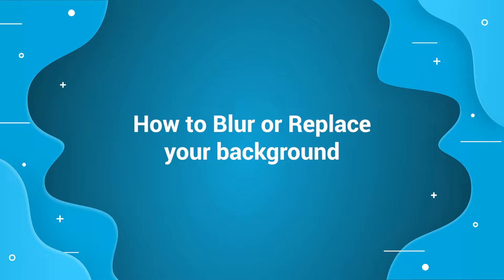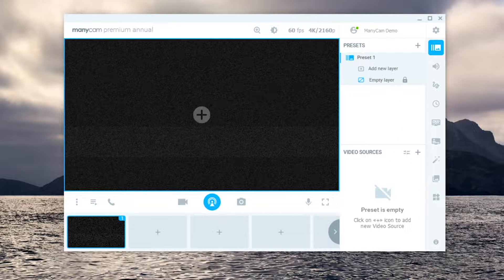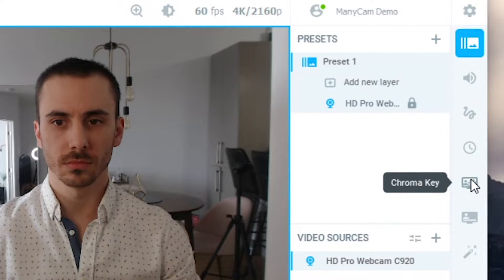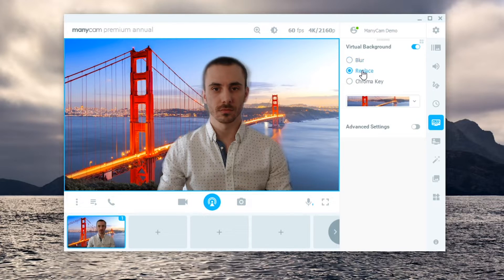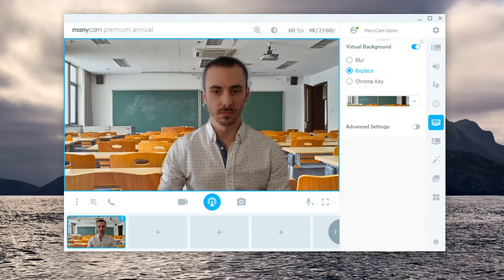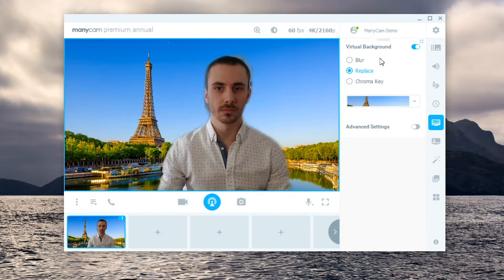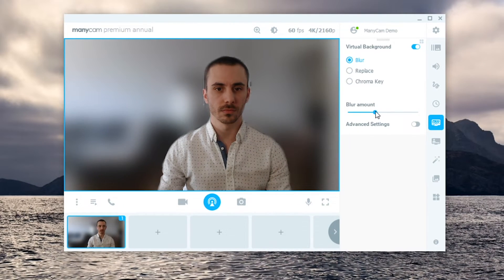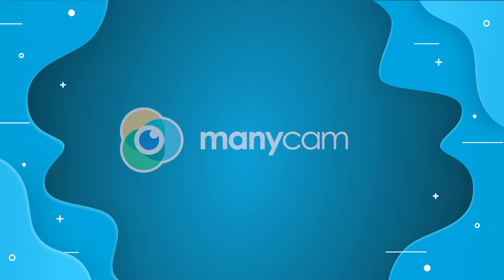How to Replace or Remove your Background on Live Videos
With ManyCam Virtual Backgrounds, you can blur your background, replace it with images or remove it completely so that the back layer becomes your background on your video conferences and live streams.

It’s an amazing tool to make your live video more dynamic and relevant to the viewers.
Enhance your video conferences, live streams and live online classes by adding images, videos and any other source as your background.

If you have a green screen, this feature also has the Chroma Key option for more control over the background.

Get started with ManyCam today and download ManyCam for free here!

ManyCam is live streaming software that helps you create highly engaging videos, with multiple video sources, picture-in-picture and much more. It allows you to broadcast to YouTube, Facebook and many other live streaming platforms at the same time.

Note: Virtual Backgrounds is a paid feature available for Studio, Premium and Enterprise users.